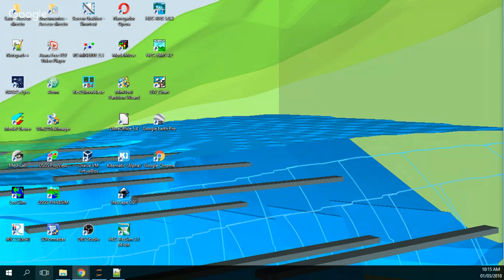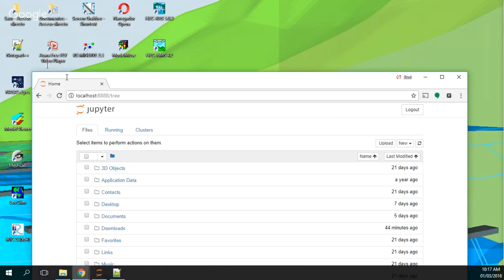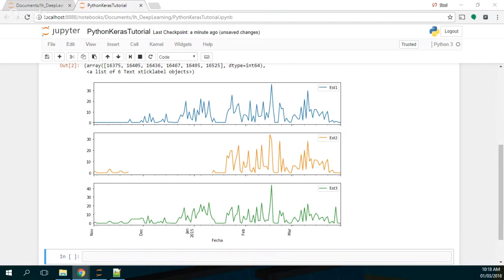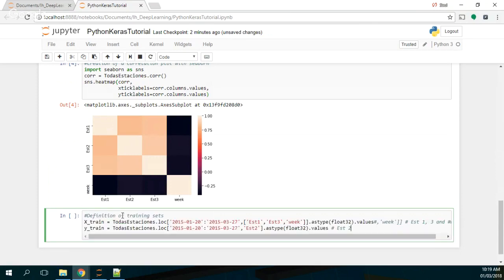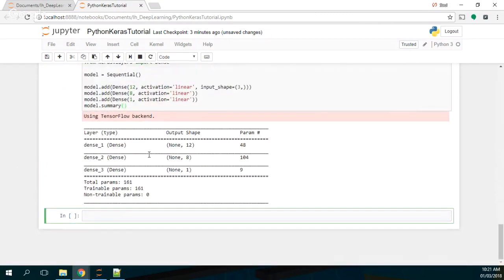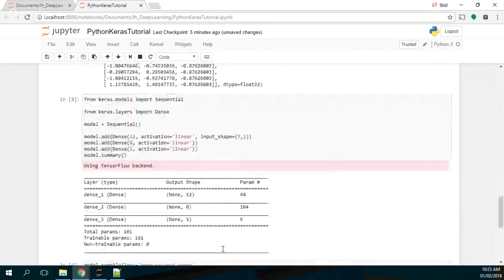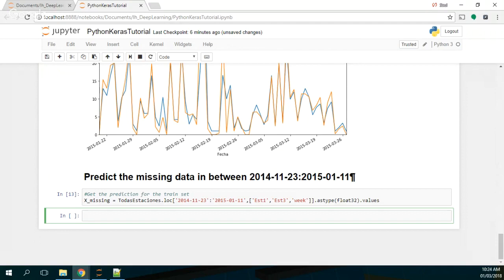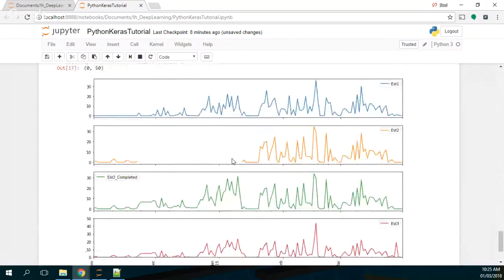Fill Missing Precipitation Data with Artificial Intelligence (Python Keras) - Tutorial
Evaluation of hydrological processes as evapotranspiration, runoff, routing and infiltration require data as precipitation, flow, temperature and radiation on a daily basis. Required data for the hydrological modeling need to be accurate and must be completed over the period of study. Many times historical data from hydrological stations are incomplete and present many gaps that can be filled by the use of Artificial Intelligence tools as the Keras library in Python.

This tutorial show the procedure to run a complete script for the filling of missing precipitation in one station by the use of data from 2 nearby stations. The Python script is done on a Jupyter Notebook.